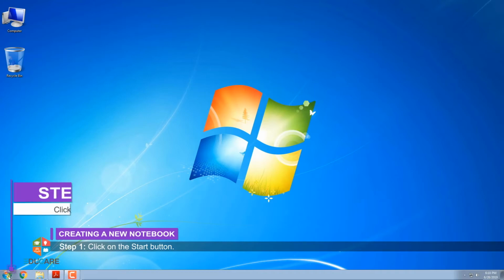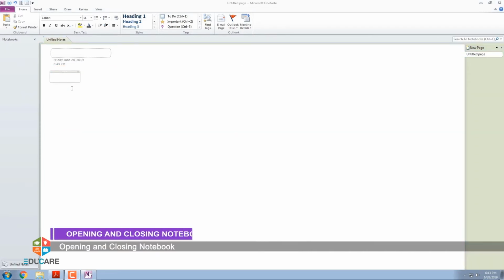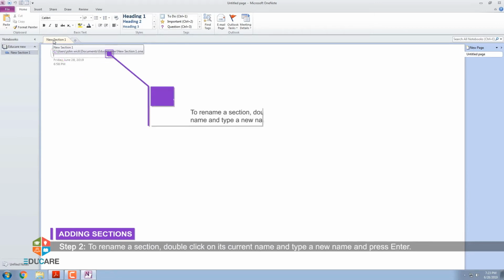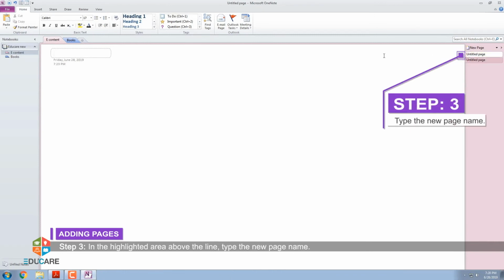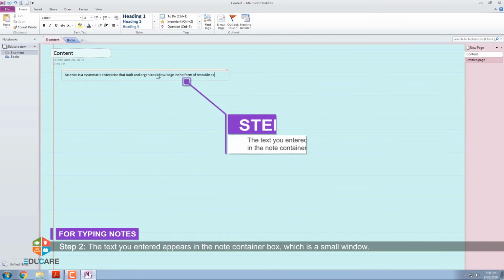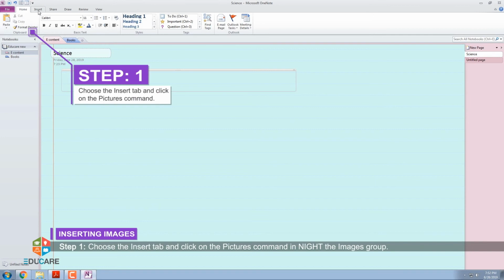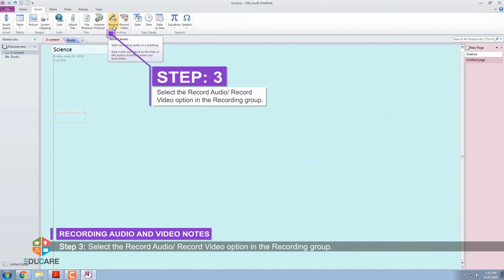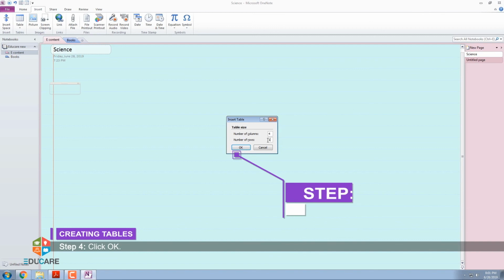Microsoft OneNote - Tutorial for Beginners in 13 MINUTES!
Need to learn Microsoft OneNote? We've got you covered! This tutorial will teach you everything you need to know about OneNote in less than 15 minutes.

OneNote is a personal information management application which helps in gathering notes of all kinds into a convenient digital notebook. You can store information at a single place and access information about various fields like school, work and personal life. It is very easy and simple to create a new OneNote notebook with tabbed pages and section. You can also add typed and handwritten notes, files, tables, links, pictures, audios and videos.